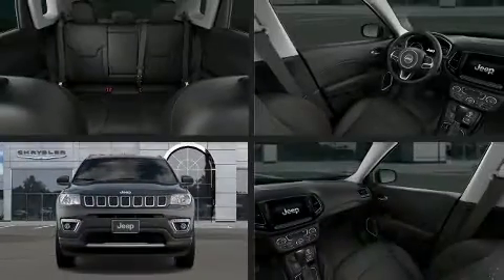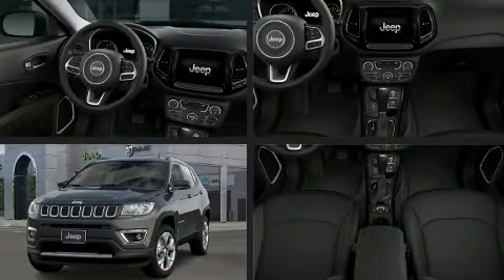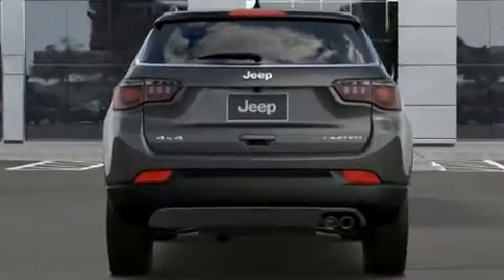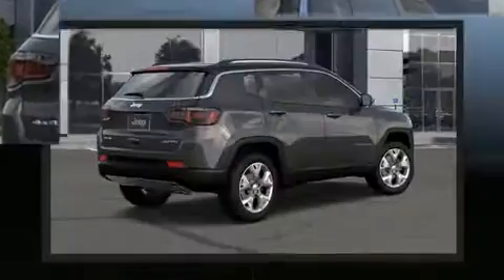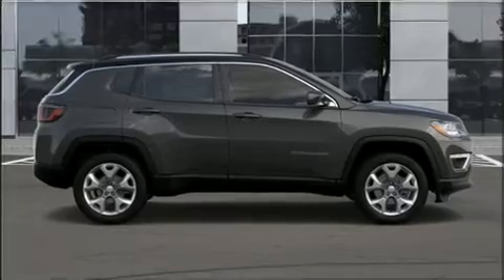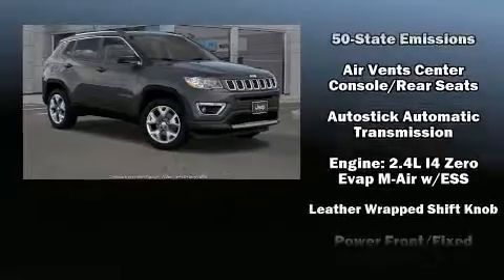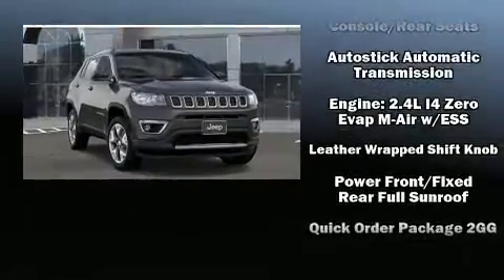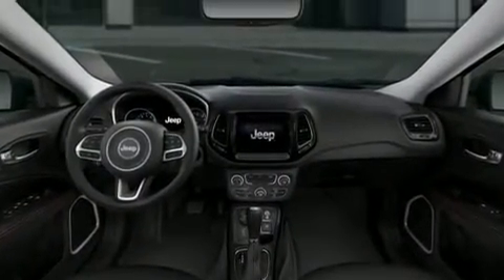2020 Jeep Compass LIMITED 4X4 in Jericho, NY 11753-1004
The 2020 Jeep Compass. It features an automatic transmission, 4-wheel drive, and a 2.4 liter 4 cylinder engine. Jeep prioritized fit and finish as evidenced by: leather upholstery, a rear window wiper, an automatic dimming rear-view mirror, tilt and telescoping steering wheel, cruise control, an overhead console, and air conditioning. For drivers who enjoy the natural environment, a power moon roof allows an infusion of fresh air. Jeep ensures the safety and security of its passengers with equipment such as: dual front impact airbags with occupant sensing airbag, head curtain airbags, traction control, brake assist, anti-whiplash front head restraints, ignition disabling, and 4 wheel disc brakes with ABS. With electronic stability control supplementing mechanical systems, you'll maintain precise command of the roadway. You will have a pleasant shopping experience that is fun, informative, and never high pressured. Please don't hesitate to give us a call.